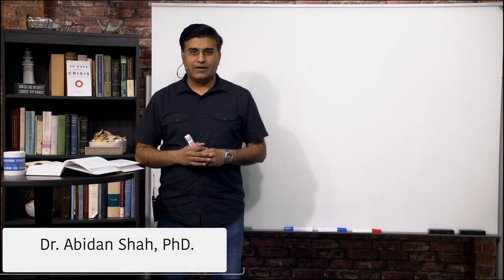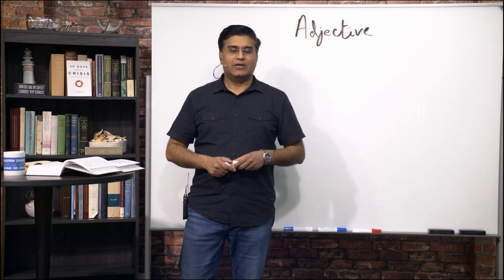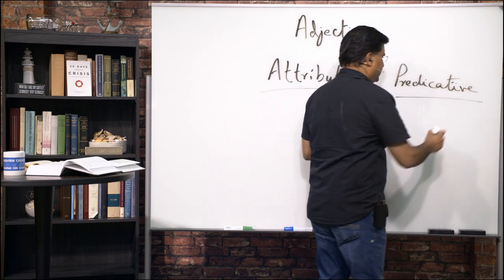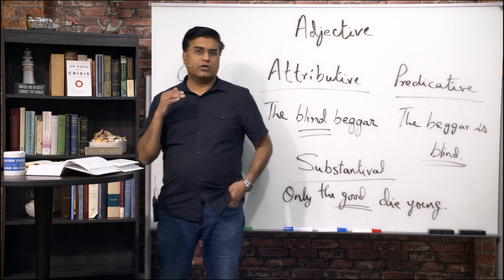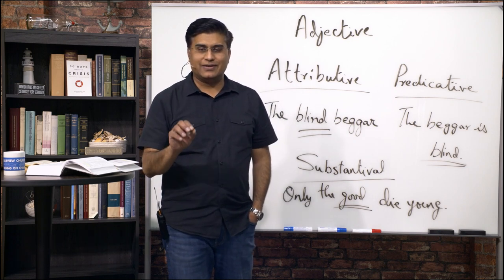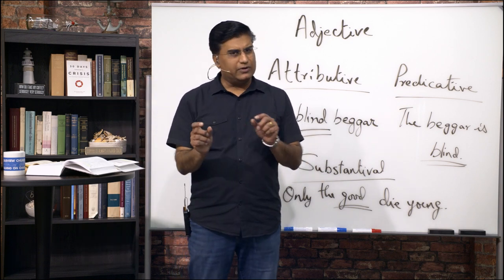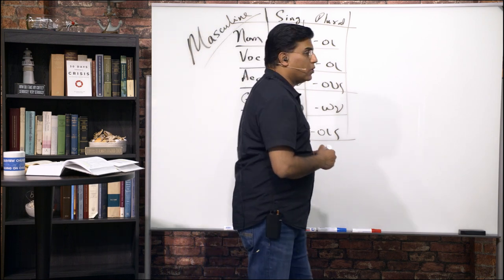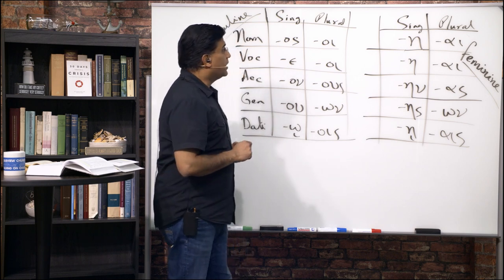NT Greek Adjectives